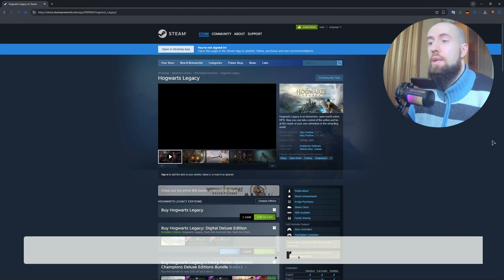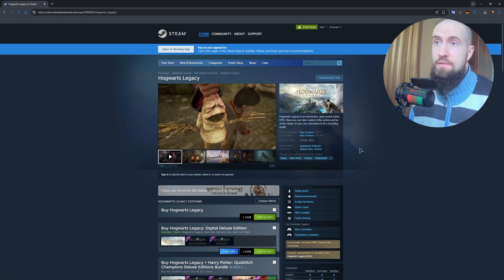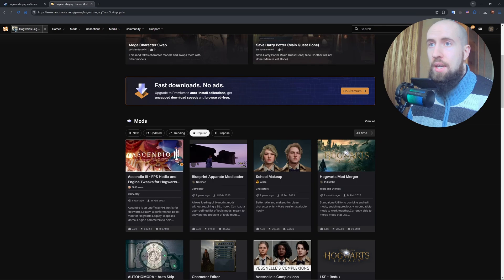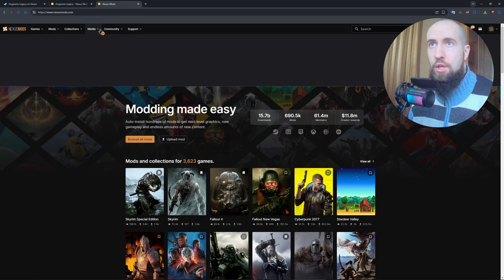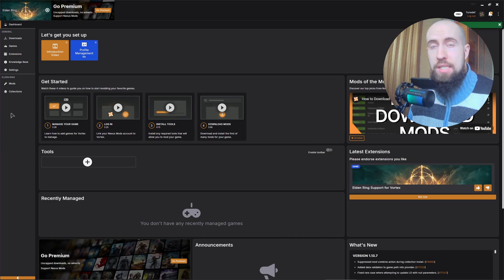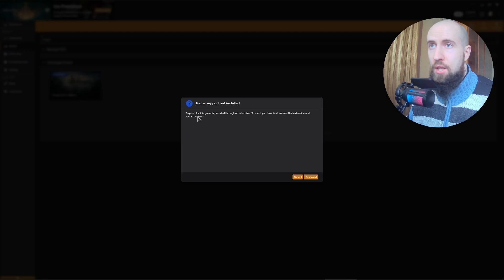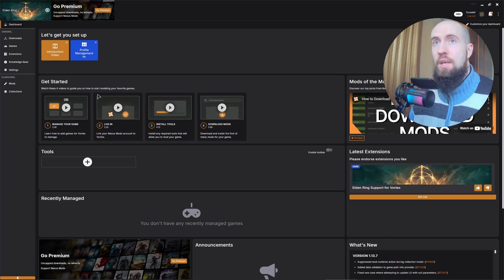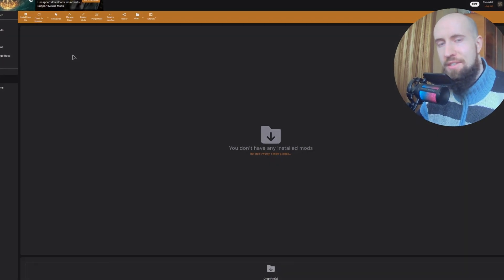How To Install Hogwarts Legacy Mods on PC (2026) - Full Guide!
In this video, I show you how to install Hogwarts Legacy mods on a PC.